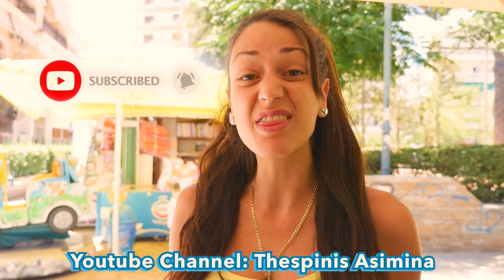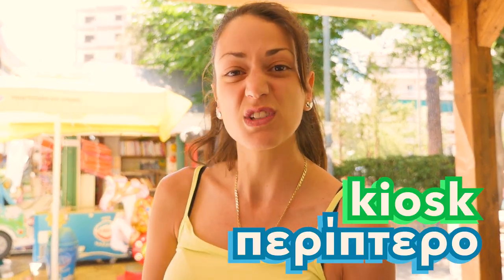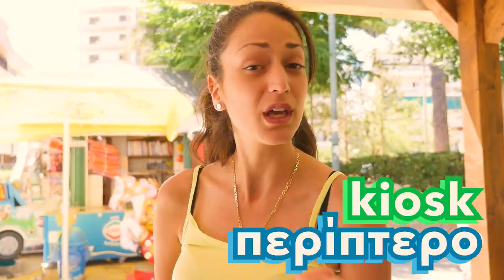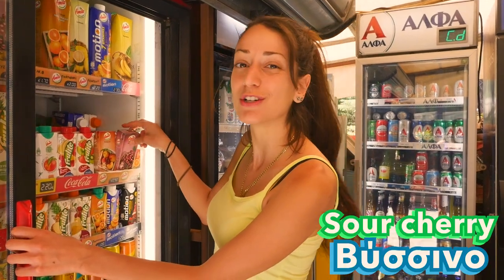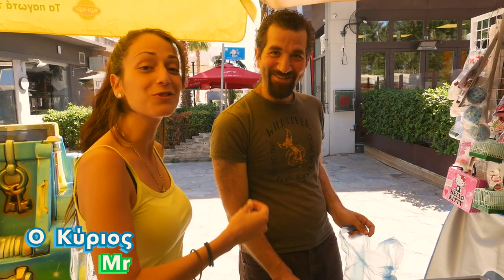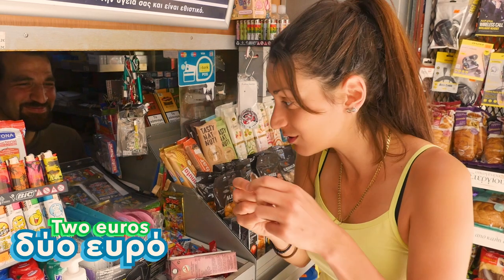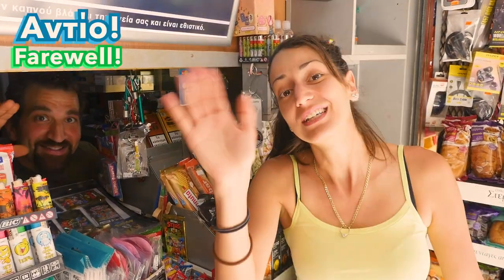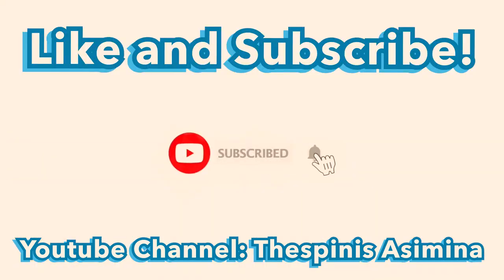The Periptero: The Classic Greek Kiosk 🇬🇷 !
Thespinis Asimina visits a Periptero at the Athenian neighbourhood of Dafni! There, she meets a very happy special guest by the name of Kirios Zahos (Mr. Zack). In this video, Thespinis Asimina explains what a "periptero" is, a brief history of the periptero and the things you can buy there. The periptero adds so much character to the Greek way of life, and hopefully this video captures the warmth associated with the culture around the periptero... and why this little Greek kiosk is so great!

If you have been to a periptero, what is your favourite thing to buy? 👇